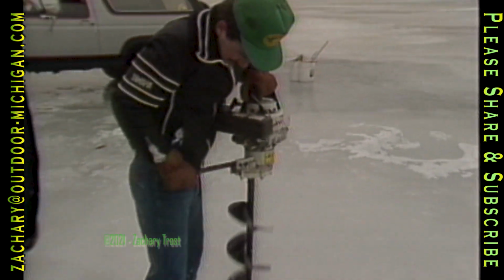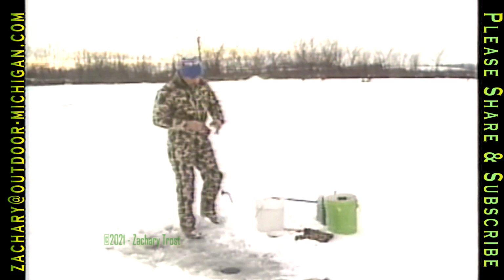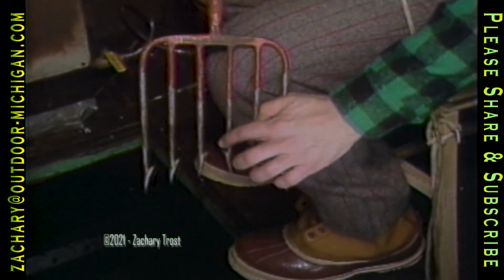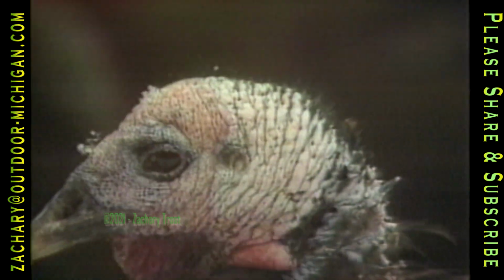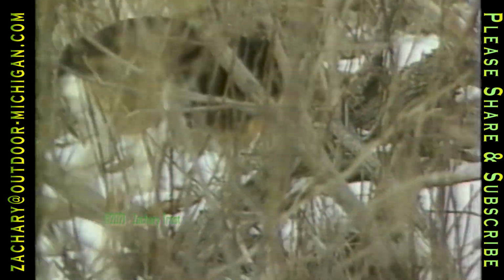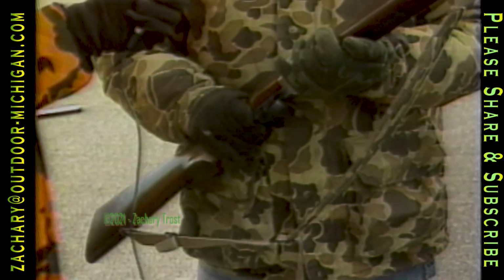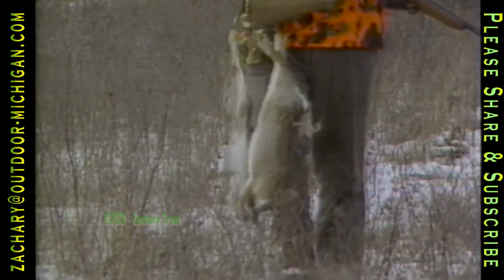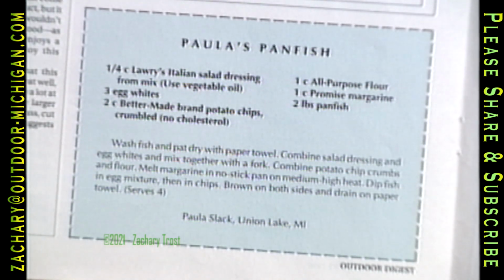Ice Fishing Tips & Techniques - Rabbit Hunting - Panfish Recipe - Outdoor Digest 1990-01-18 OD 217